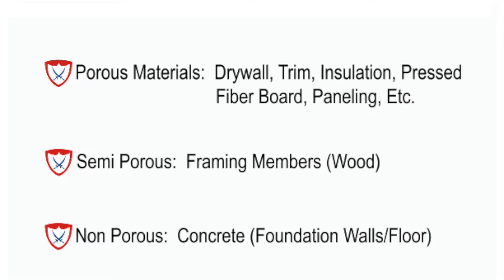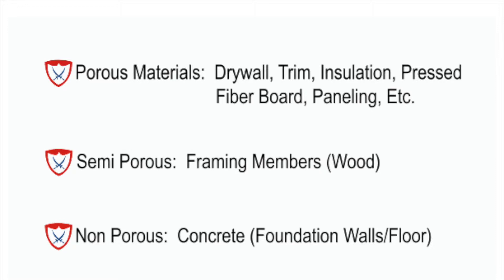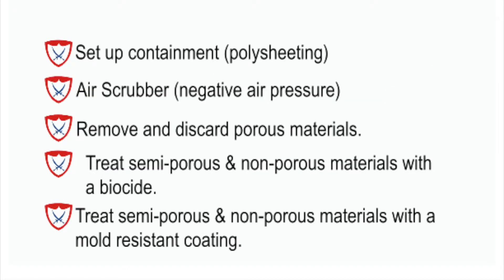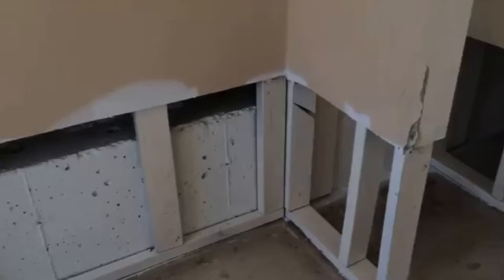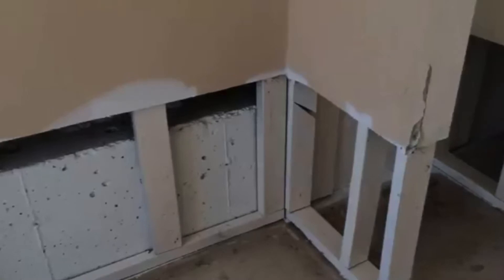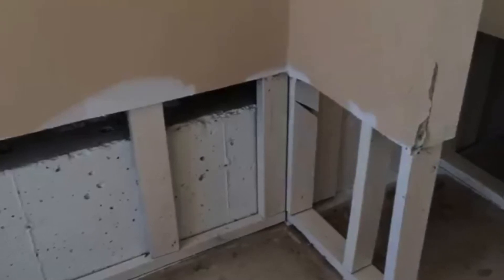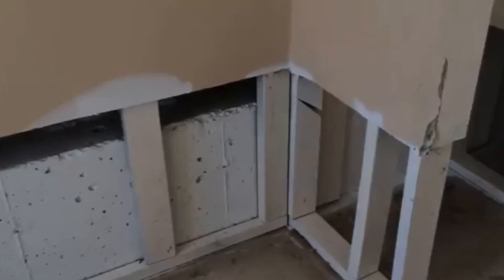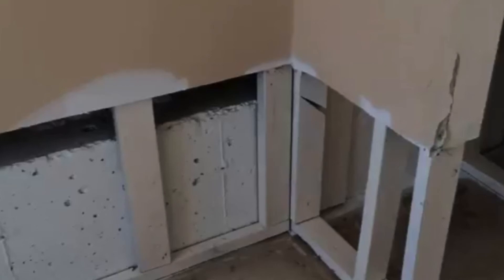Your Basement May Not Be This Bad, But Black Mold Can Grow Quick Palos, IL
We know your basement most likely will not get this bad, but we want you to see some of the terrible mold problems we run across on nearly a daily basis.  Guardian is a certified mold removal contractor that specializes in getting living spaces back in shape after a mold infestation has occurred.  No mold problem is too small for us.